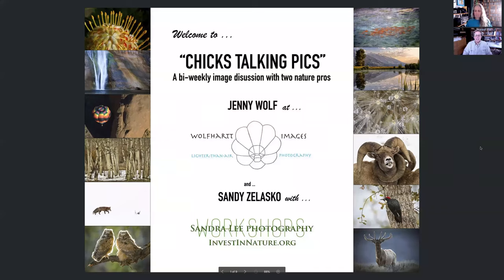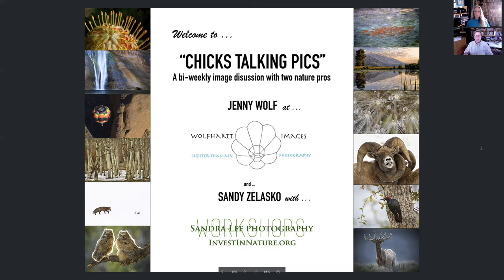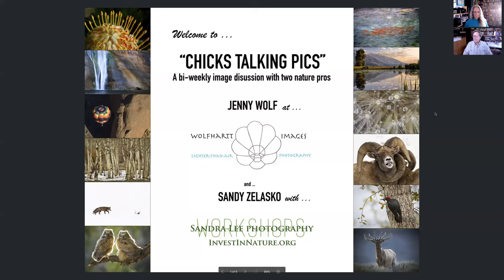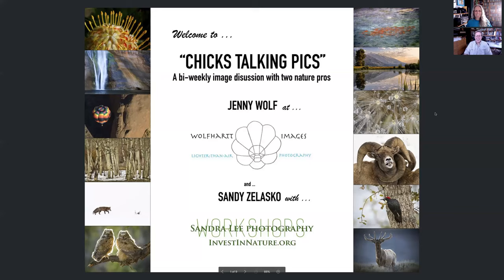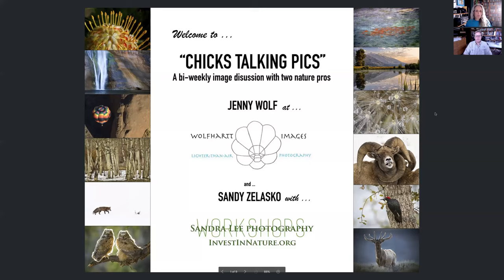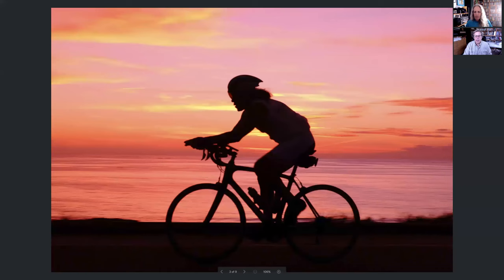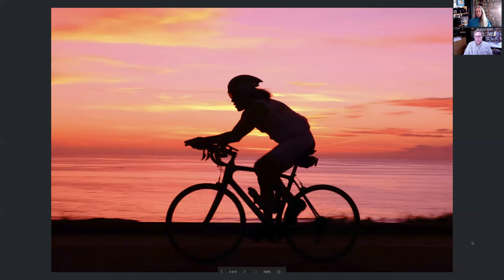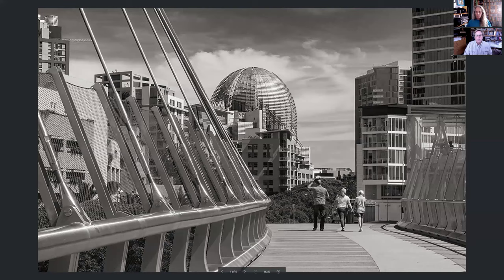Chicks Talking Pics Episode 1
Sandy and Jenny discuss images submitted by Paul Elsberry, Dan Nougier and Michelle Knaier.